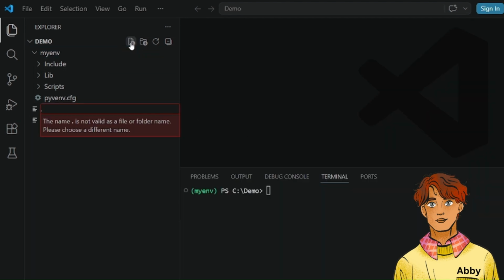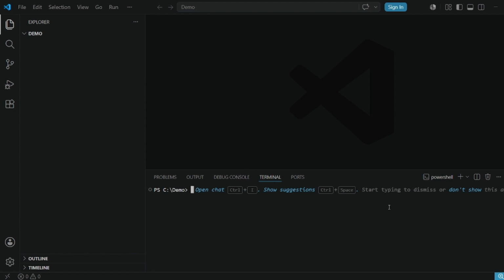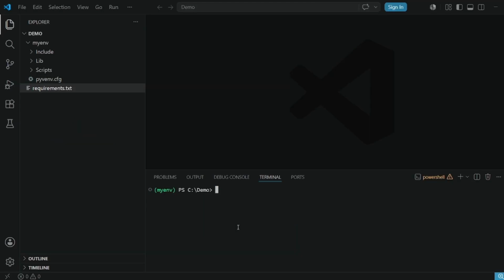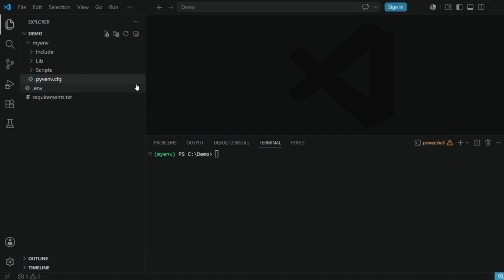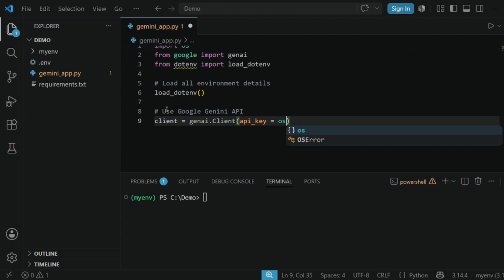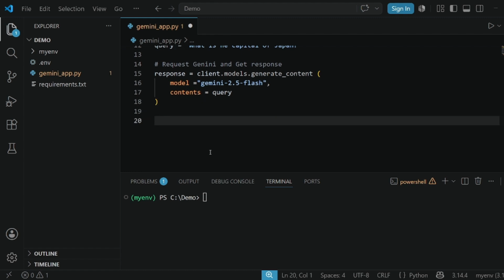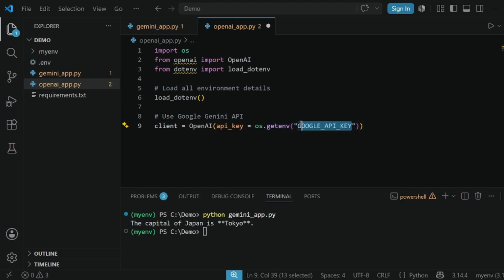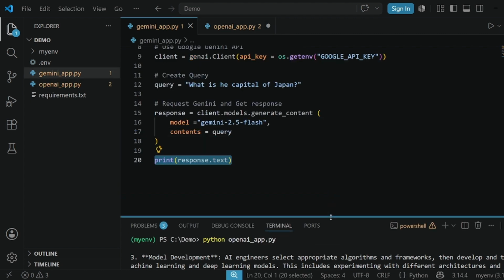Build Your First AI App in Python (OpenAI + Gemini API Setup) | @codewithabby | 2026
Hello Everyone !
You have started watching @codewithabby
In this video, we are going to set up the complete foundation for AI development in Python. If you are a beginner and want to build projects using OpenAI (ChatGPT API) and Google Gemini API, then this is the perfect starting point.

✅ In this tutorial, you will learn:
How to create a Python project from scratch
How to create and activate a virtual environment (venv)
Why virtual environments are important in real projects
How to securely store API keys using a .env file
How to use both OpenAI API key and Gemini API key safely
How to build two working Python AI apps
OpenAI Python app
Gemini Python app

By the end of this video, you will have a clean project structure and a reusable setup that can be used in future AI projects like chatbots, AI agents, RAG systems, automation tools, and more.

📌 Source Code / Folder Structure

ai-first-project/
│── myenv/
│── .env
│── requirements.txt
│── openai_app.py
│── gemini_app.py

📌 Required Python Libraries
openai
google-genai
python-dotenv

Install using:
pip install openai google-genai python-dotenv

You queries:
How to store and manage secret API keys in python app?
Industry grade python application for AI
Python AI application - industry grade
use of .env
how to use .env in python ai app
developing ai appl using python
writing ai app using python
python to write AI applications
using openai API
using gemni API
Writing application in python to use gemini api
Writing application in Python to use openai api
How to write industry grade AI application
Visual Studion to write python AI programs
How to write AI application in python
How to write python programs in Visual Studion Code